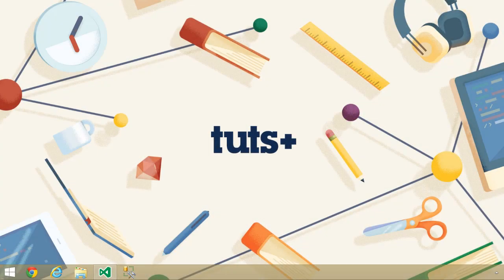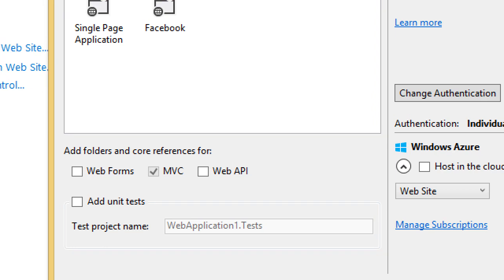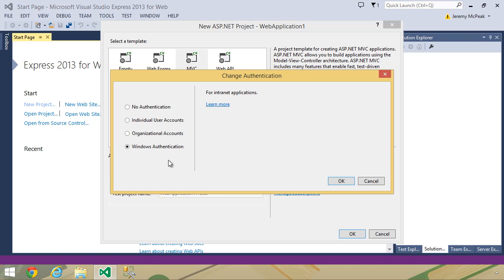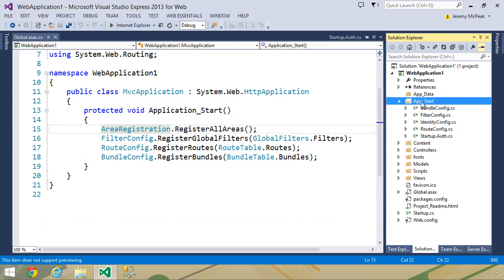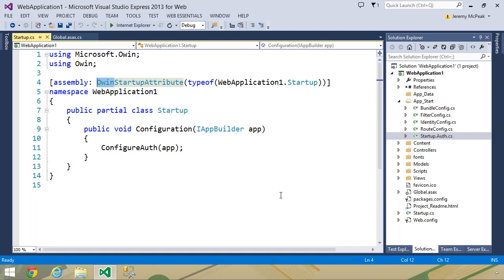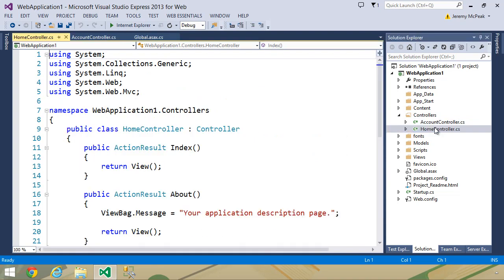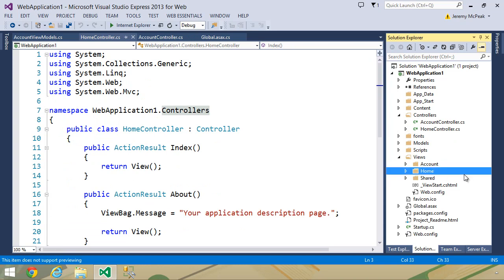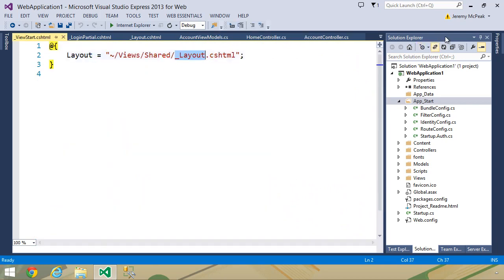tutsplus com Getting Started with ASP NET MVC5 ® vampiri6ka 03 The Anatomy of an MVC Application